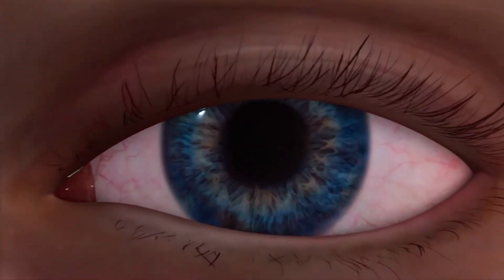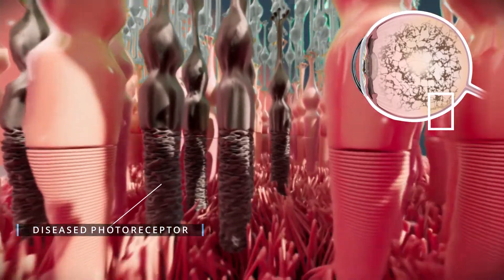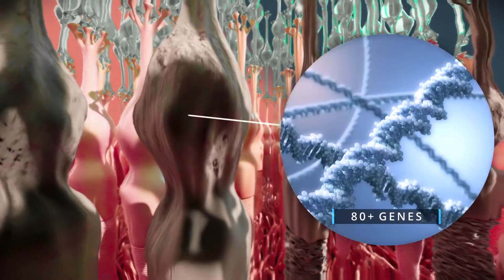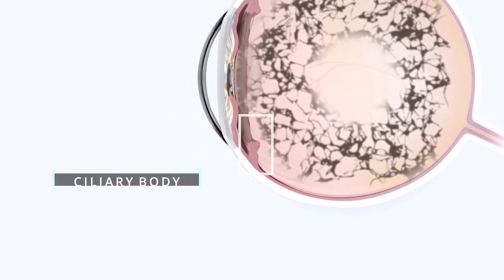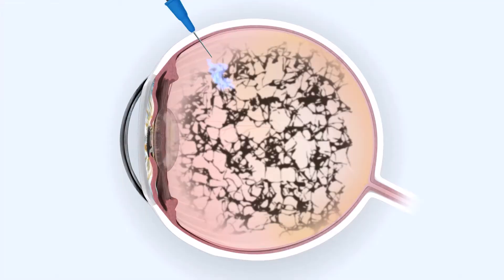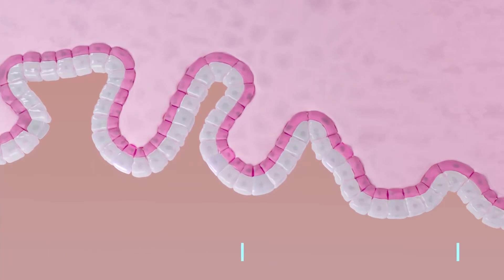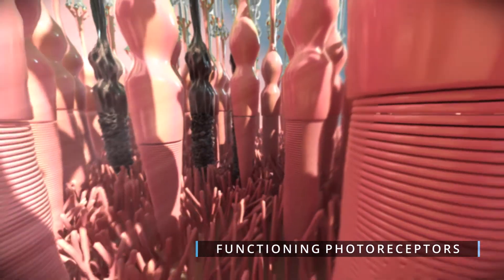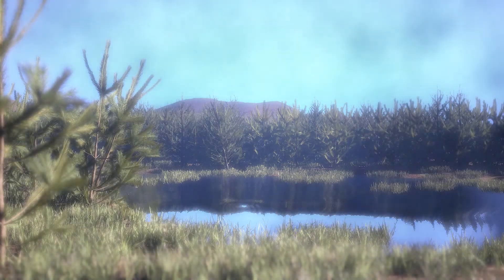EA-2353 has the potential to reverse the loss of vision in patients with Retinitis Pigmentosa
1.5 million people worldwide are losing their sight now due to Retinitis Pigmentosa. It is the leading cause of inherited blindness with the slow and progressive degeneration of photoreceptors in the retina.

Endogena therapeutics pioneering approach as the potential to change the degenerative condition such as retinitis pigmentosa patients are treated.

Endogena compounds EA-2353 reactivate the retinal stem cells in the ciliary epithelium around the iris. These actively differentiating cells migrate to the retina, where they mature into functional photoreceptors.

This retinal structure and function regeneration could potentially reverse the loss of vision for patients with retinitis pigmentosa regardless of the genetic trigger causing their disease.